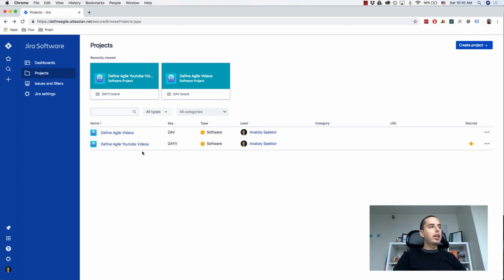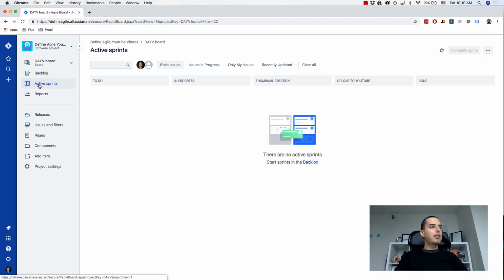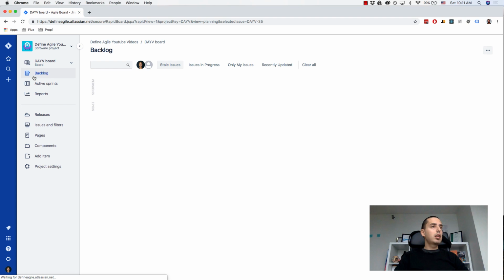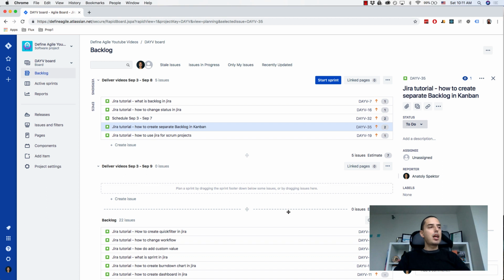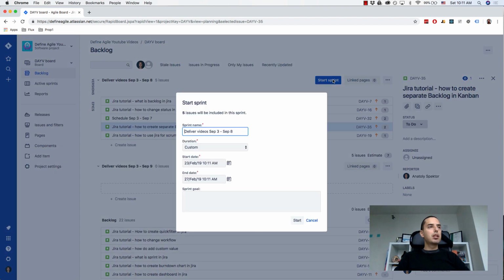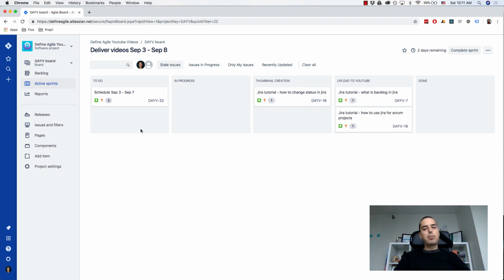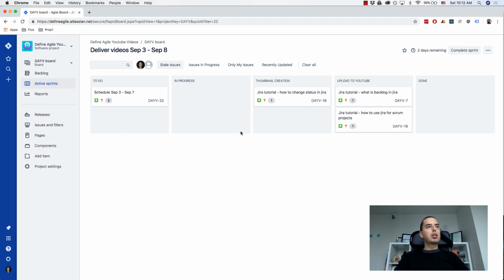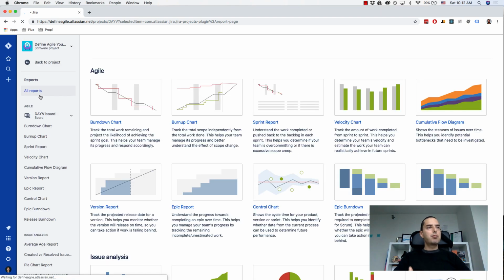How to do Scrum in Jira - Jira Tutorial 2019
How to do Scrum with Jira - Jira Tutorial  2019

utm_source=youtube&utm_medium=desc&utm_campaign=labels

Do you need professional help with Jira ? Go to defineagile.co and schedule a FREE Consultation with me!

Today we are talking about Scrum in Jira. In this tutorial I will show you the workflow of how to implement Scrum in your Jira.

You will learn:
00:00 What is is all about
00:20 Creating Scrum Project
00:35 Scrum Project Overview
00:40 What is Active Sprint Board
00:50 What is Backlog
1:05 How to add Story to a Sprint
1:25 How to start a Sprint
1:37 Active Sprint Overview
2:09 Scrum Reports